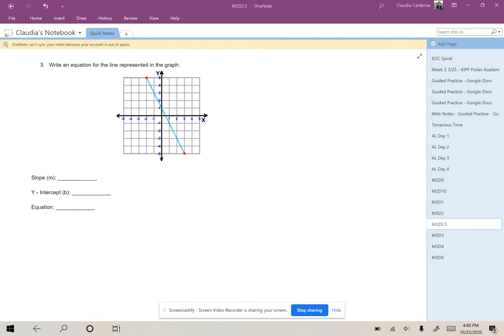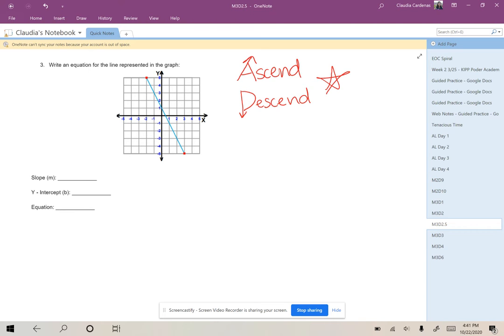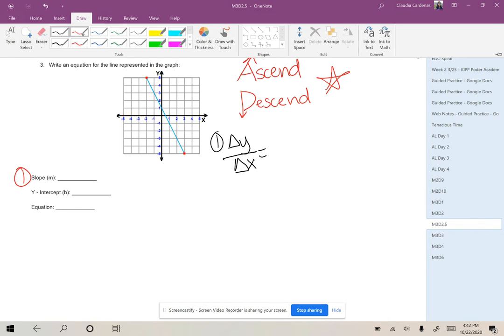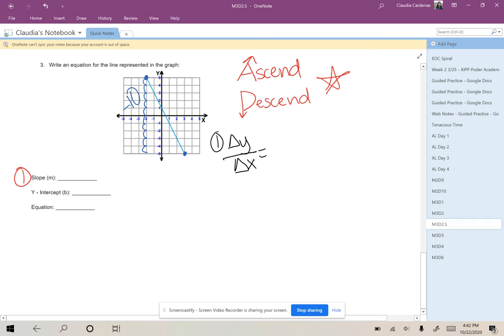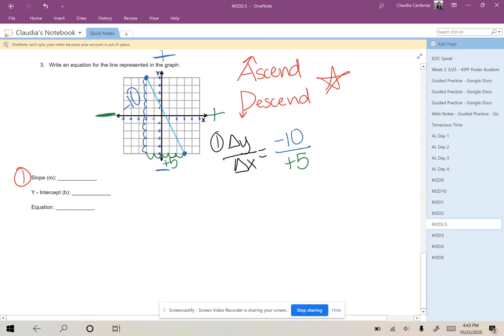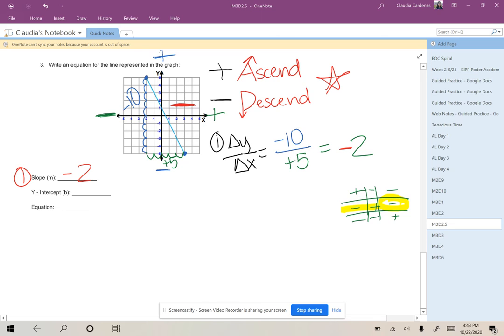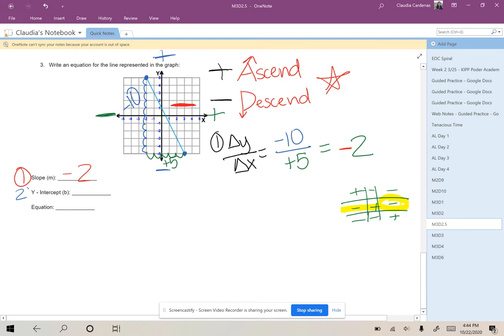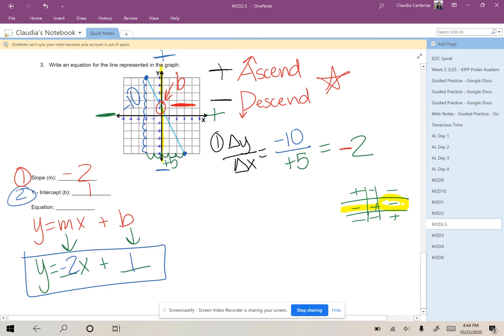m3d2.5 part 3